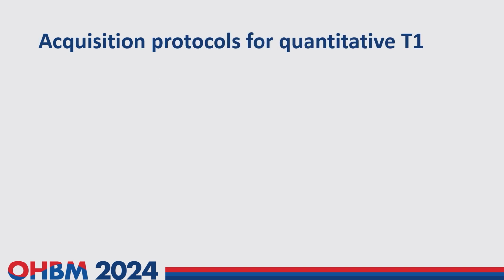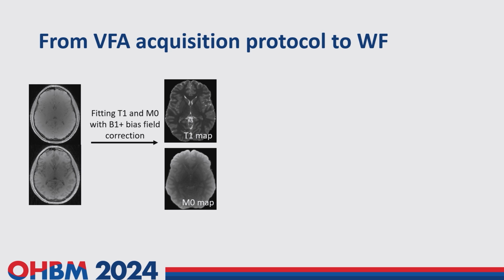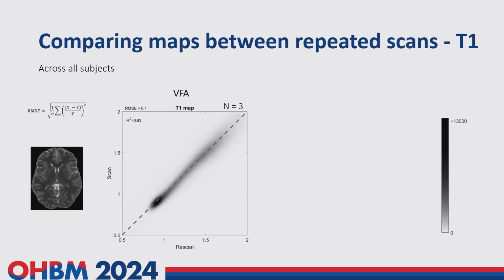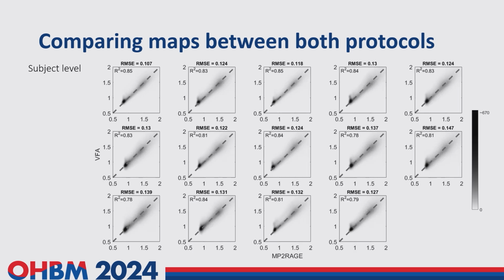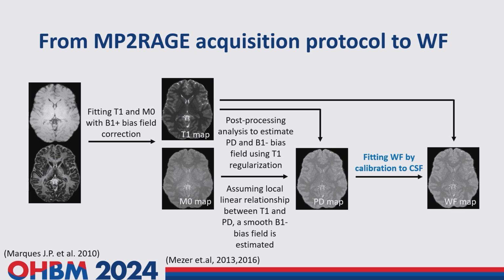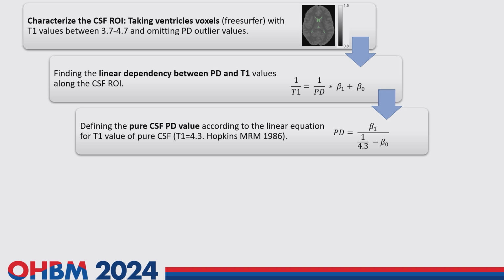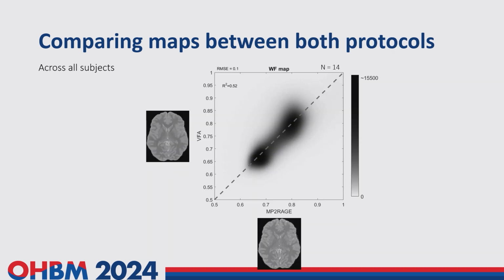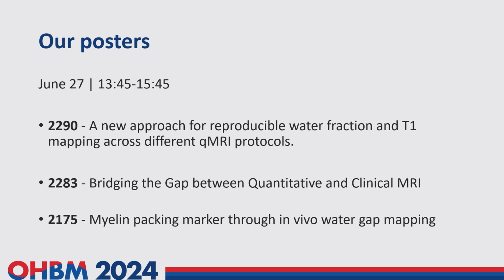OHBM 2024 | Oral Session | Eden Mama | A new approach for reproducible water fraction and T1 mapp…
Session: Novel Imaging Acquisition Methods
Part 4
Title:  A new approach for reproducible water fraction and T1 mapping across different qMRI protocols.
Speaker: Eden Mama
Abstract: Quantitative MRI (qMRI) is highly valuable method to estimate the human brain microstructural changes during aging and disease. An important goal of qMRI field is to provide reliable multi-parametric brain maps[sup]1[/sup], with T1 map being commonly used. Two main acquisition approaches to quantify T1 on clinical scanners are variable flip angle (VFA) and Magnetization Prepared with 2 Rapid Gradient Echoes (MP2RAGE), yet the agreement between these approaches was not determined. A potential benefit of VFA is that it also allows the extraction of proton density (PD) map[sup]2[/sup], which is not often explicitly extracted using the MP2RAGE formalism or mentioned in the original publications[sup]3,4[/sup]. In the brain, normalized PD is used to estimate the water fraction (WF). In this work, we first examined the agreement between the T1 maps obtained from these two approaches. Second, we presented a pipeline to obtain PD and WF maps from the MP2RAGE protocol that agree well with the VFA's maps. Hence, this work obtains an additional qMRI map for the MP2RAGE approach which is in agreement with the VFA approach.